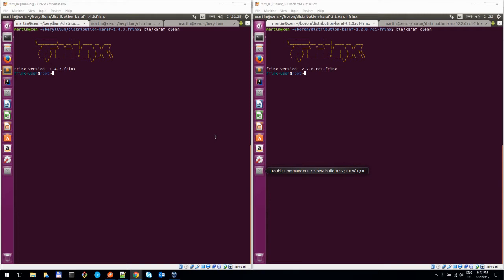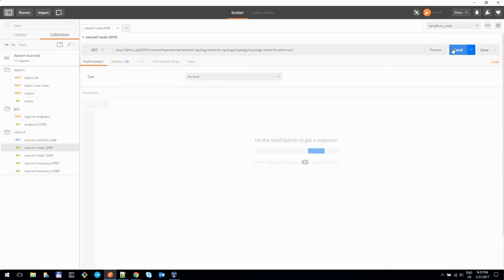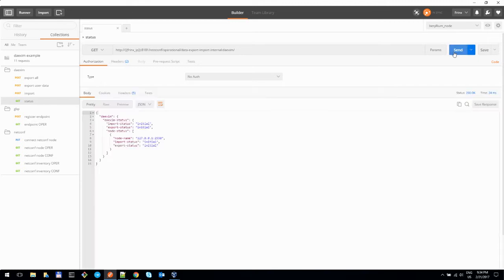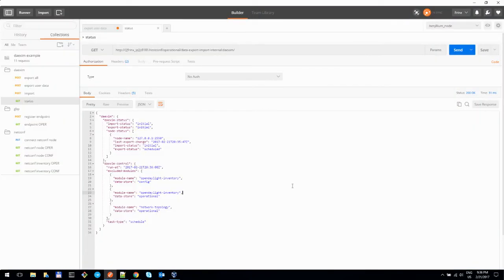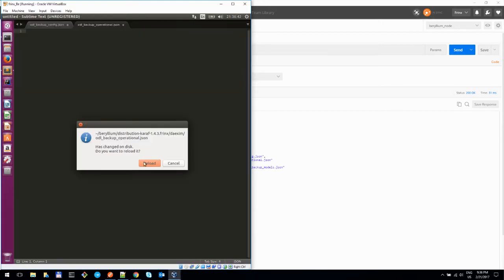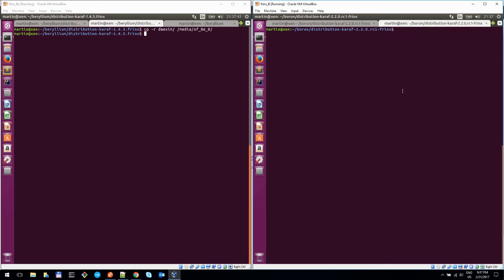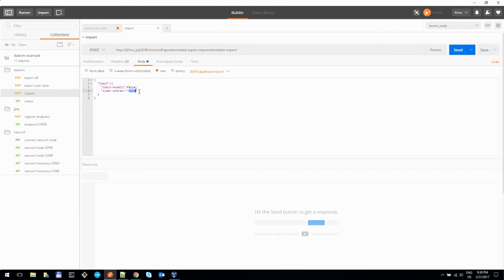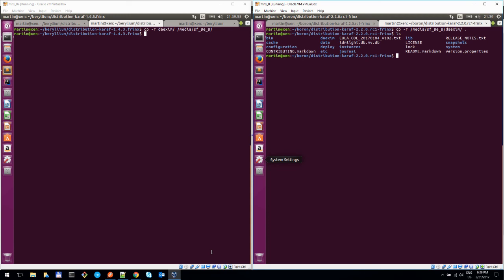OpenDaylight - Datastore backup and data migration between major releases